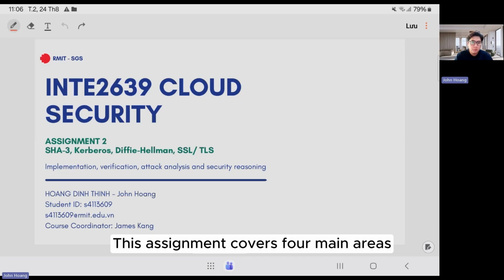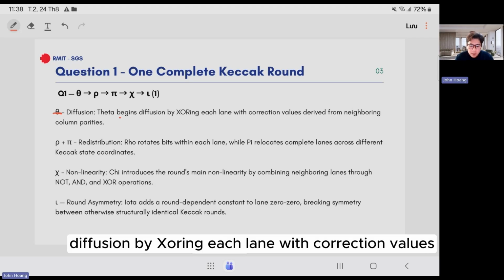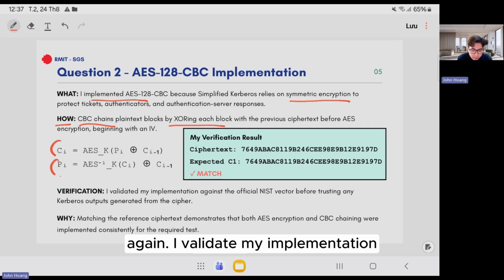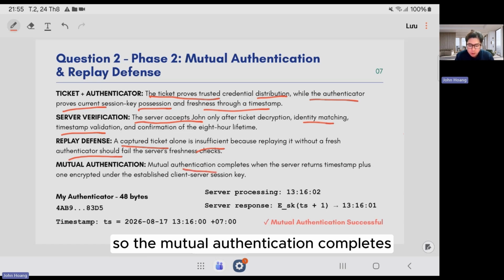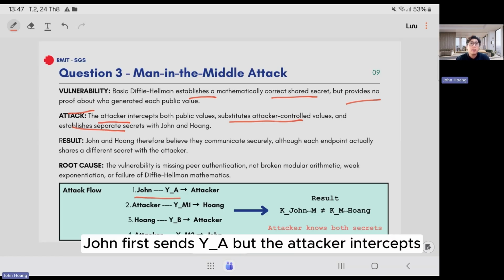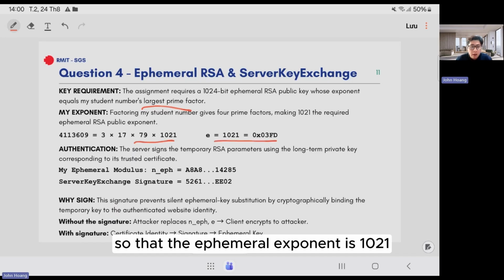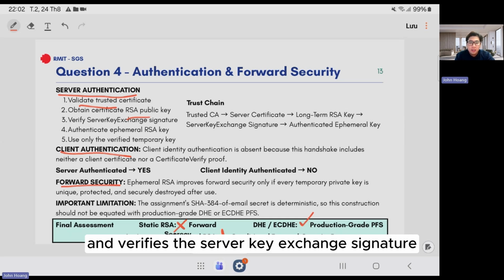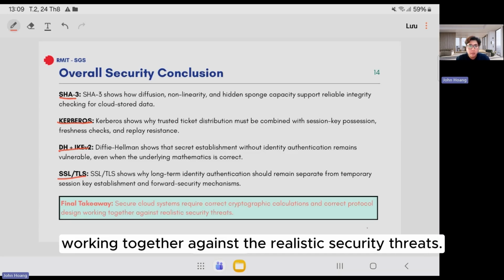INTE2639 Cloud Security - Assignment 2 Presentation | Hoang Dinh Thinh (s4113609)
INTE2639 Cloud Security – Assignment 2 Presentation

Student: Hoang Dinh Thinh (John Hoang)
Course: INTE2639 Cloud Security
RMIT University – SGS
Course Coordinator: James Kang

This presentation demonstrates the implementation, verification, attack analysis, and security reasoning completed for Assignment 2.

The presentation covers four main areas:

• Question 1 – SHA-3 / Keccak
  SHA3-256 sponge construction, rate and capacity, and the five Keccak transformations: θ, ρ, π, χ, and ι.

• Question 2 – AES-128-CBC and Simplified Kerberos
  AES-CBC implementation and verification, service tickets, authenticators, mutual authentication, freshness, and replay-attack resistance.

• Question 3 – Diffie-Hellman and IKEv2
  Diffie-Hellman shared-secret establishment, Man-in-the-Middle attack analysis, and certificate-authenticated IKEv2 using X.509 and AUTH.

• Question 4 – SSL/TLS Handshake
  Ephemeral RSA key establishment, ServerKeyExchange, ClientKeyExchange, server authentication, client authentication limitations, and forward-security analysis.

The presentation focuses not only on obtaining correct cryptographic results, but also on explaining why each protocol step is required and what security property it provides.

This video was prepared for academic assessment purposes for INTE2639 Cloud Security.